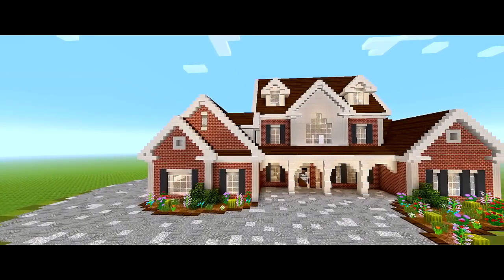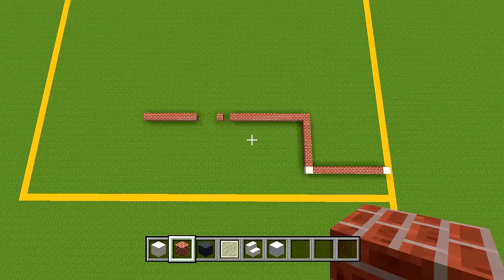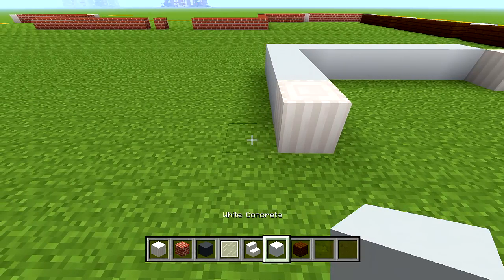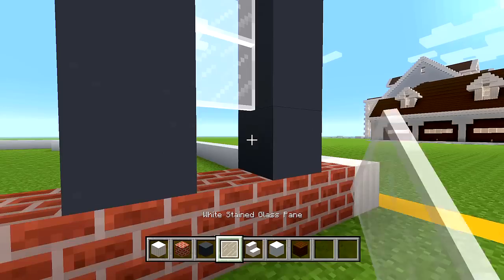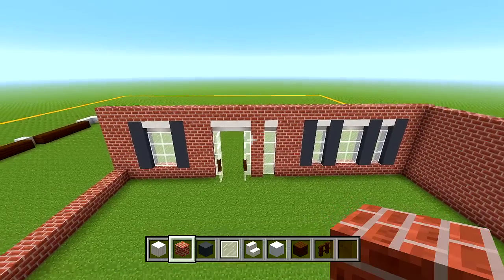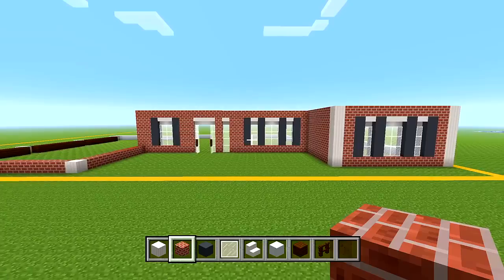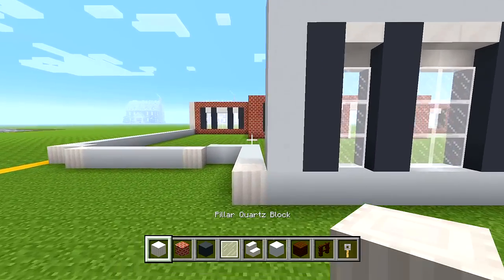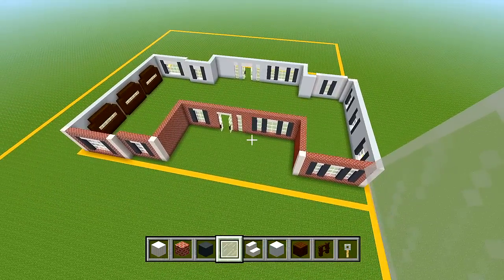Minecraft: How to Build a Large Traditional House | PART 1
What's up! In part 1 for this minecraft tutorial on how to build a Traditional House, I will be showing you how to do the exterior walls for the first floor of the house.